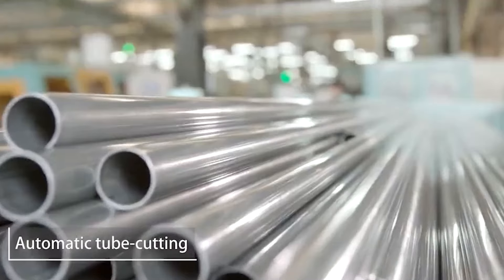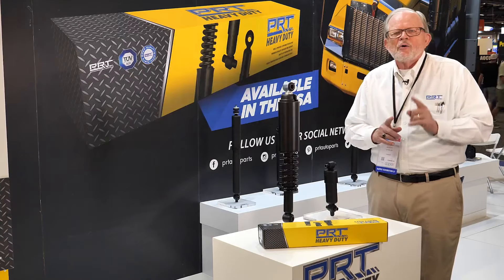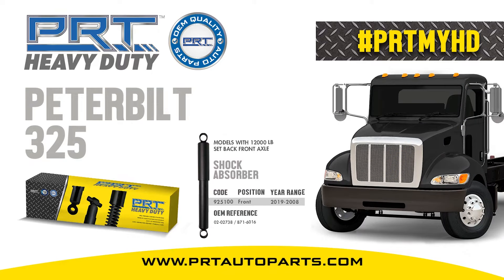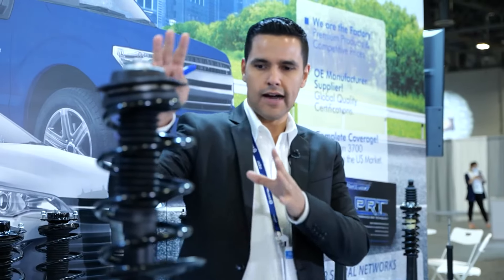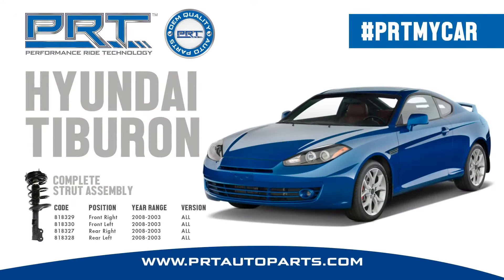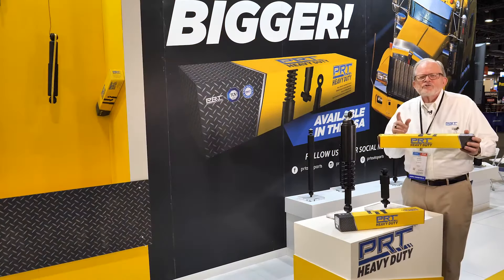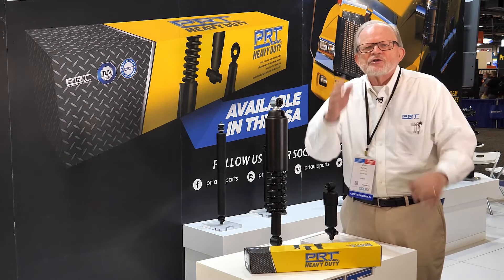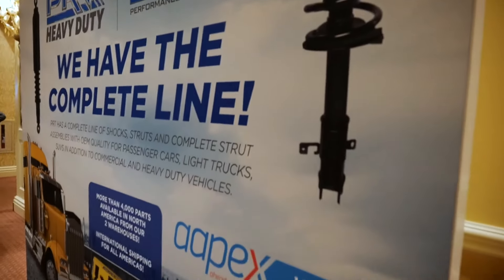PRT AND PRT HEAVY DUTY PRESENTED INNOVATIONS AT AAPEX 2021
The brands presented a complete line of Shocks, Struts and Complete Strut Assemblies, including New Products an First-to-Market applications.

Some of the launches apply to brand new vehicles as 2019 Toyota Camry, as well as the 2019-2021 Jeep Cherokee. Regarding Heavy Duty segment, the company showed an extensive portifolio of applications, presenting also new package and a solution that fits to a wide range of Cement Mixers.

More information about the PRT and PRT HEAVY DUTY products can be consulted through our customer relationship service by calling 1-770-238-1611 or through our also follow us in our social networks @prtautoparts.